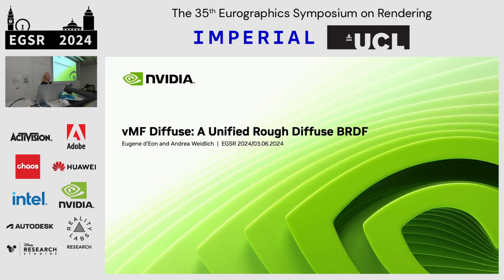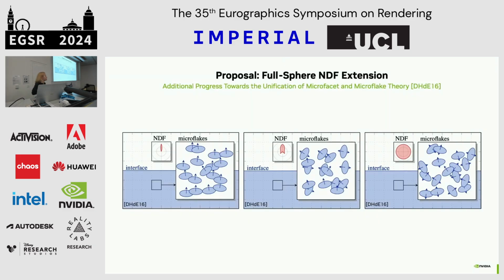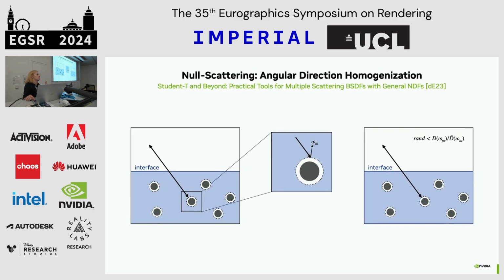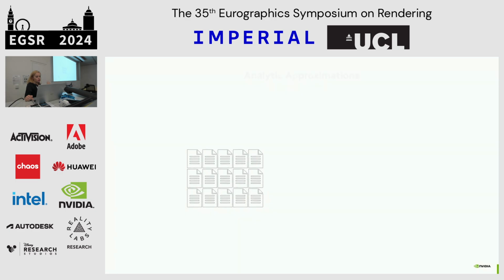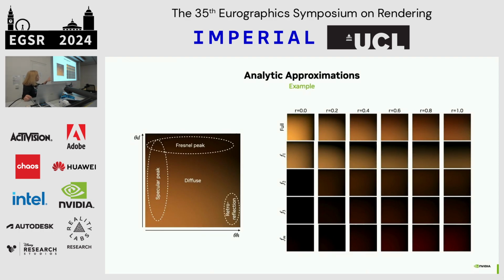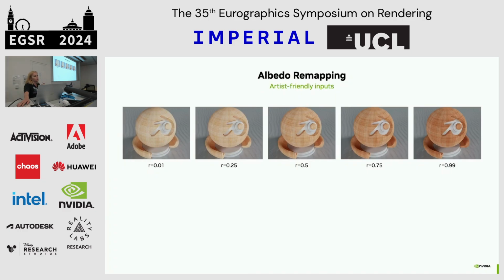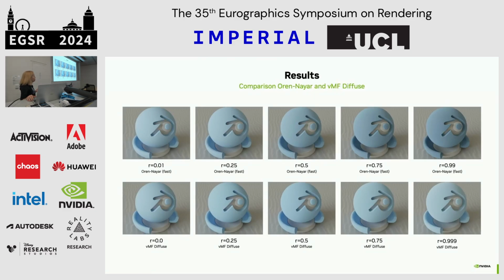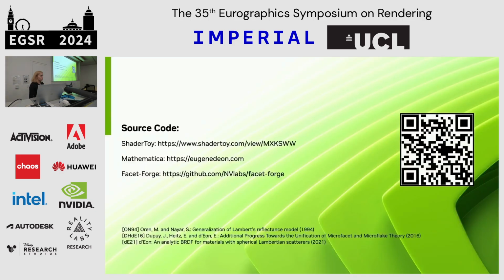EGSR2024: VMF Diffuse: A Unified BRDF for Rough Diffuse Height Fields and Porous Materials